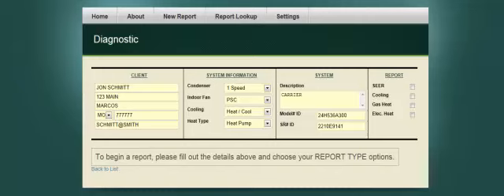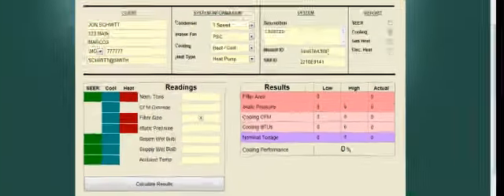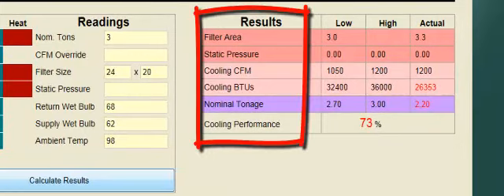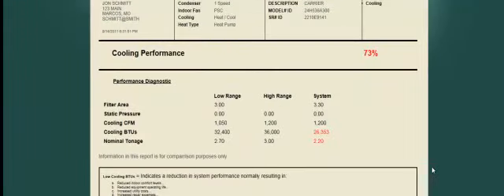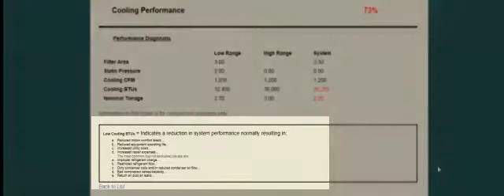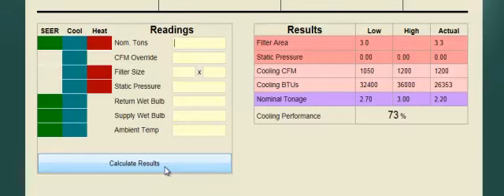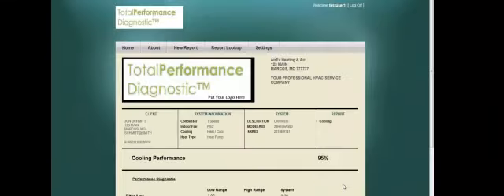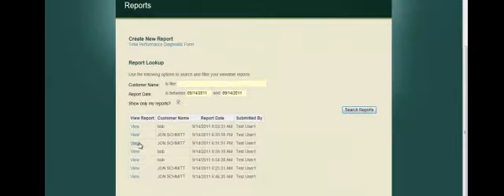Total Performance Diag. COOLING REPORT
hvac "hvac training" "hvac troubleshooting" "air conditioning" "hvac videos" "hvac maintenance" "hvac repair" "building performance" psychrometrics "hvac software" "home inspections"